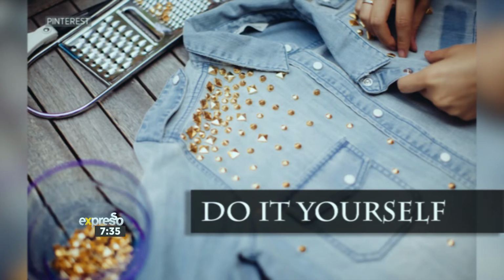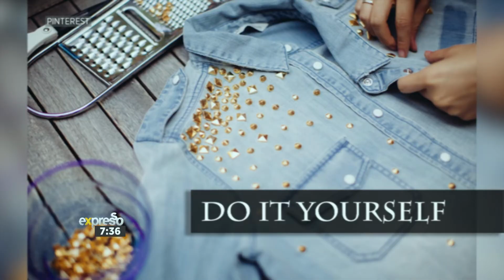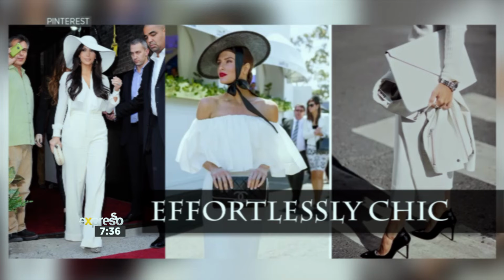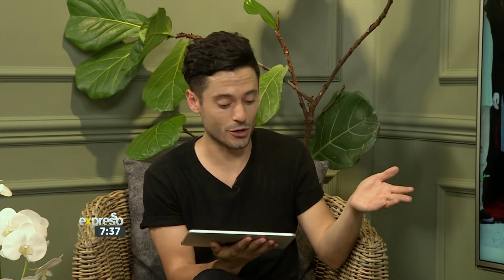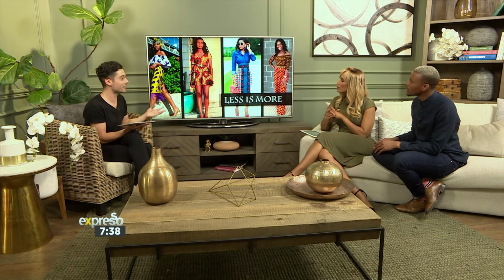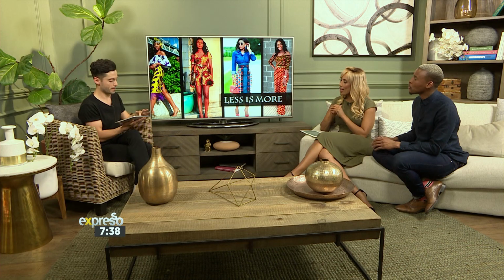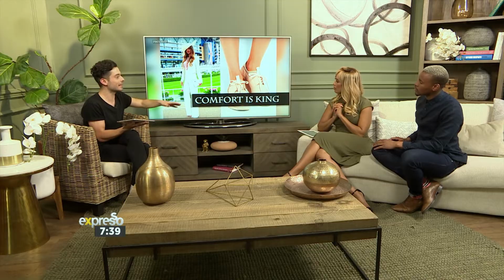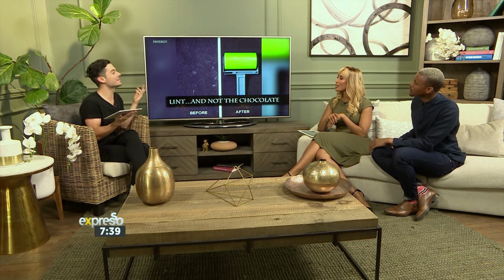Sun Met Style – Keep the Glam Without the Price Tag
One of the most extravagant fashion events on the annual calendar is upon us – The Sun Met – but how does one get the glam and avoid the price tag that inevitably comes with?  Expresso Fashion Editor Nick Strelitz is here to show you how.